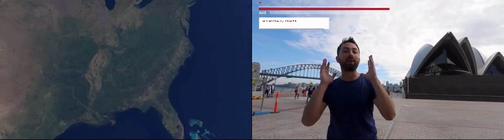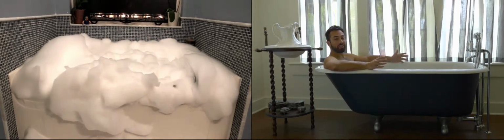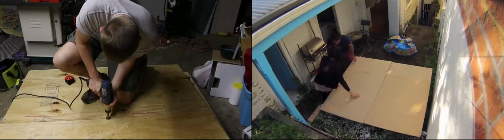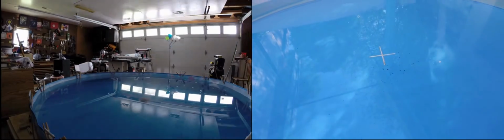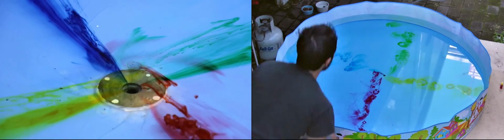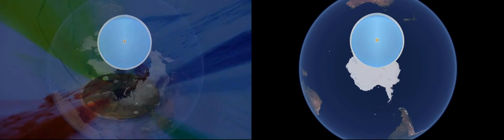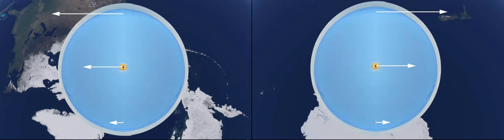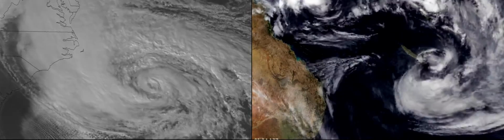The Truth About Toilet Swirl Merged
Just merge it for mobile users,no intense to violate any copyright